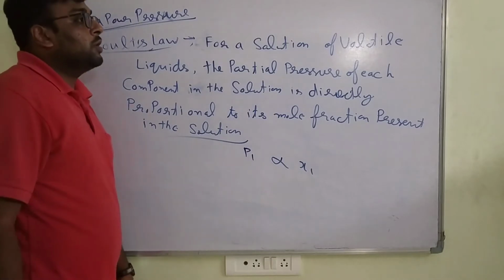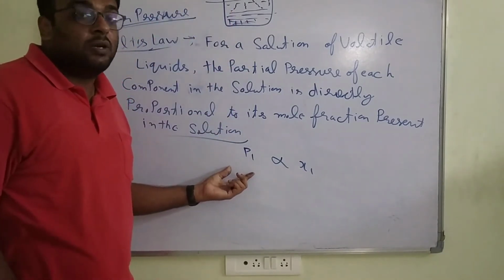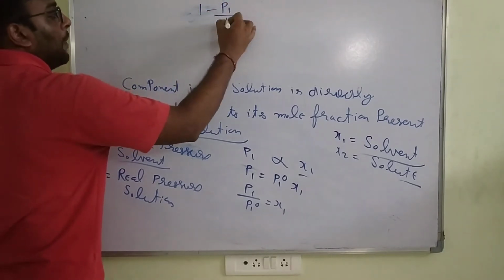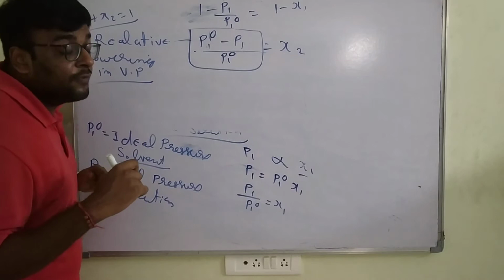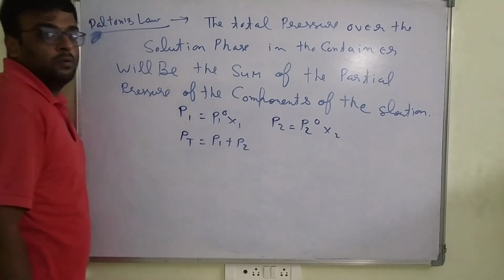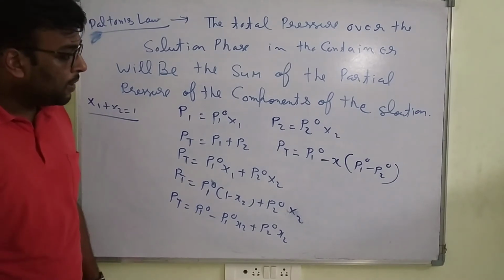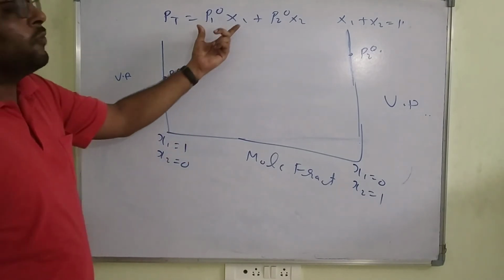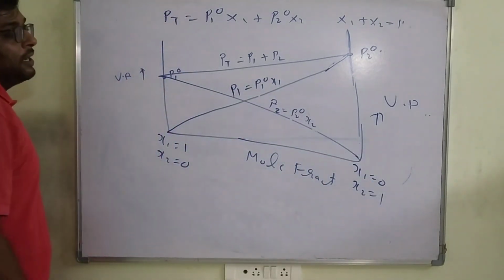Class 12 ch- 2 lecture -3